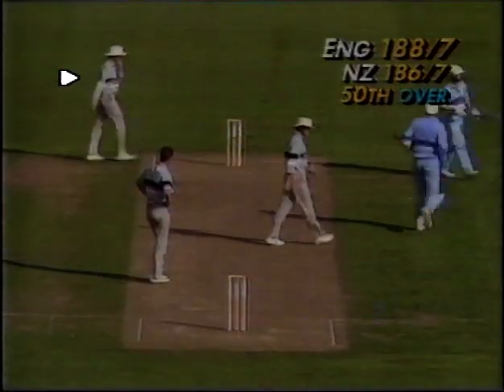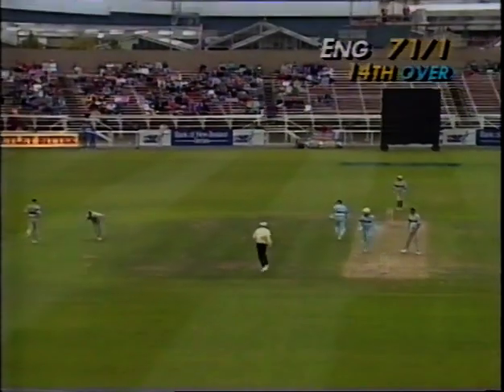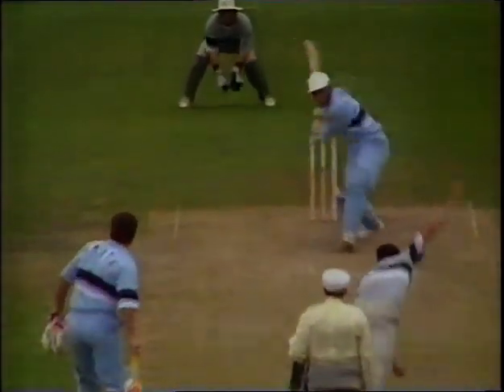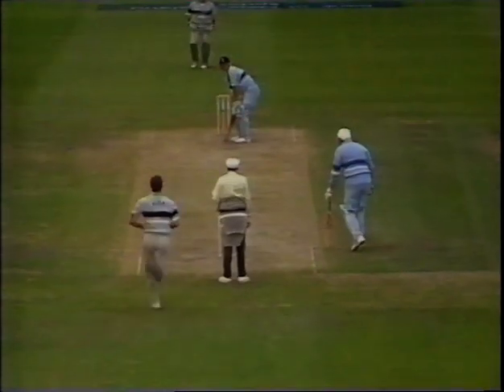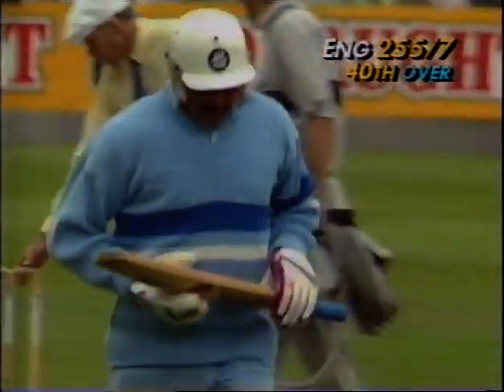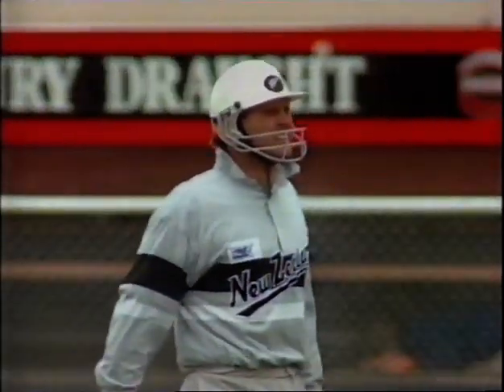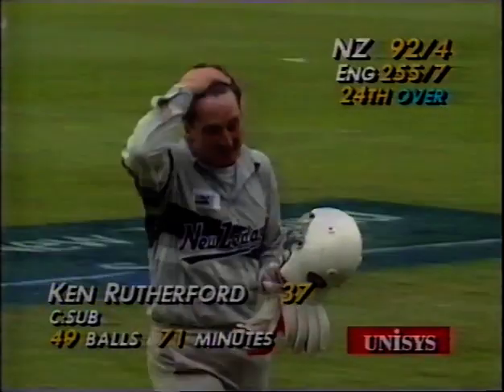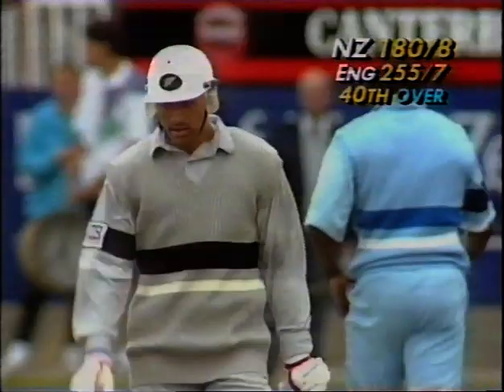NEW ZEALAND v ENGLAND ODI #3 CHRISTCHURCH FEBRUARY 15 1992 IAN BOTHAM ROBIN SMITH DEREK PRINGLE